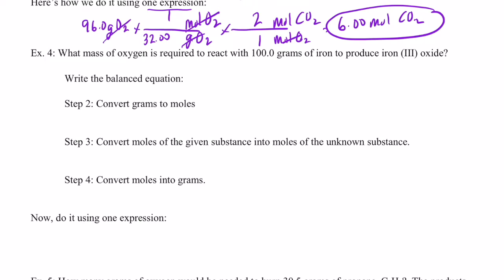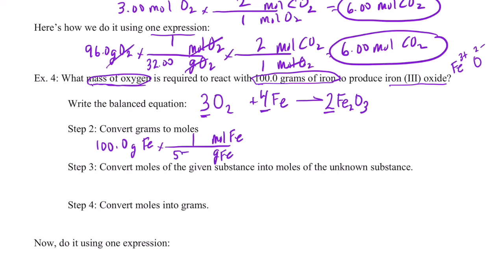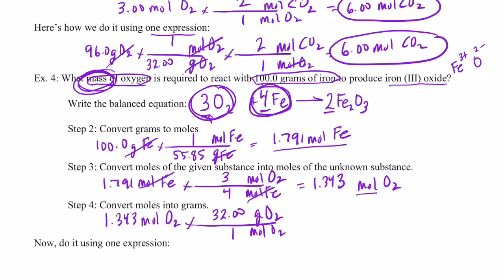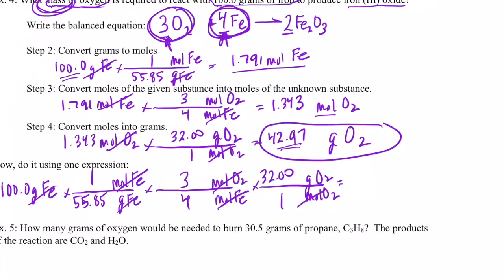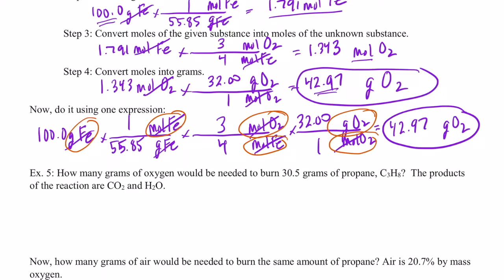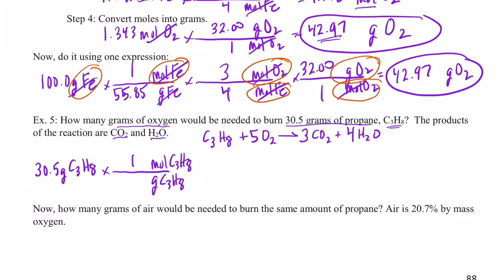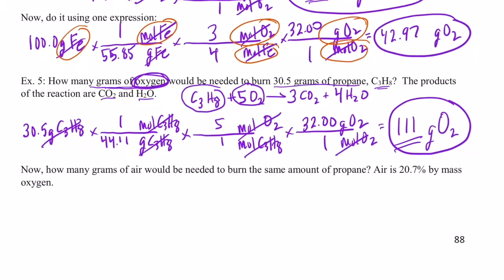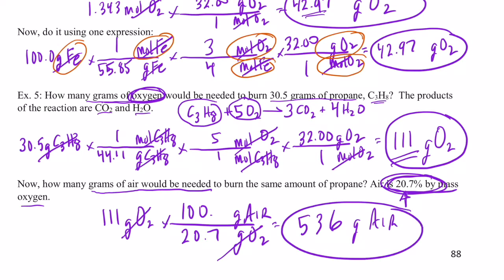Chemical Reactions Part 7: Stoichiometry "b"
We continue our discussion of stoichiometry by completing more examples...